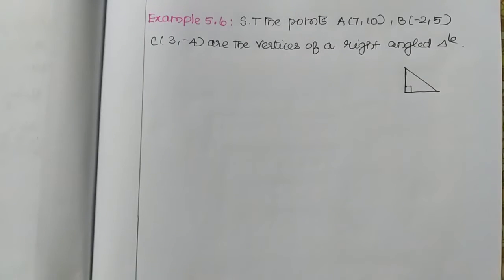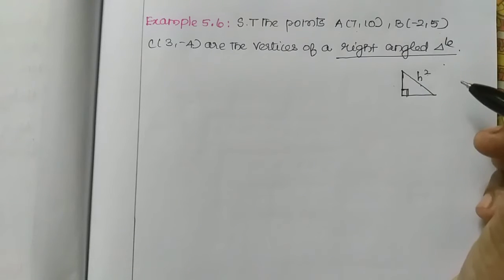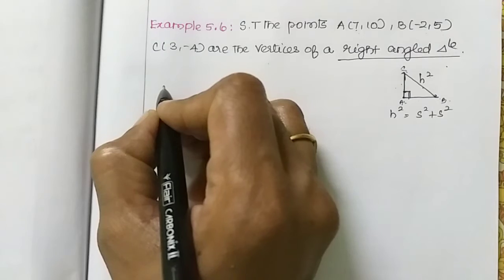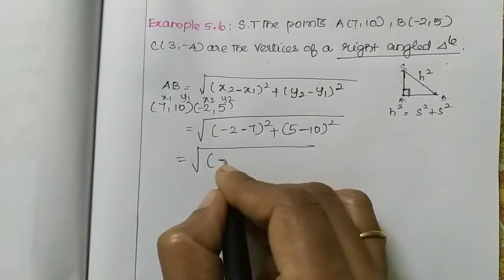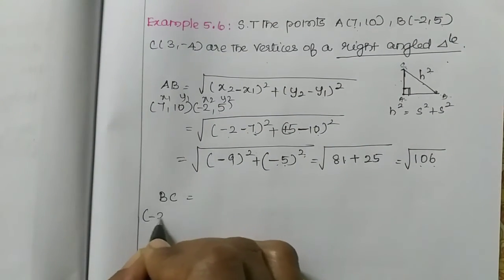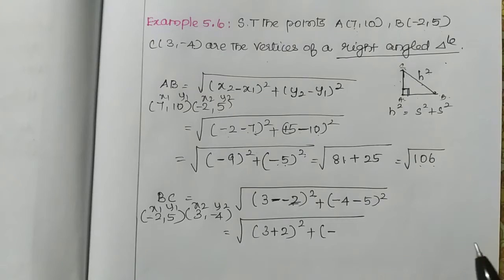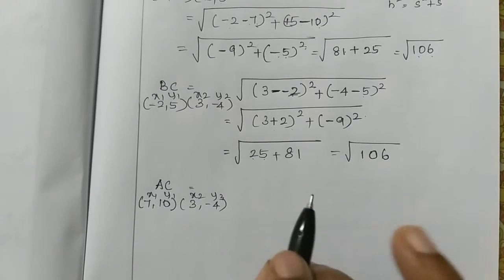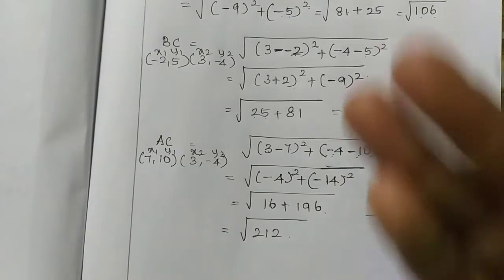Example 5.6 Class 9 Coordinate geometry Tamilnadu Samacheer maths Nithyaganesh Maths